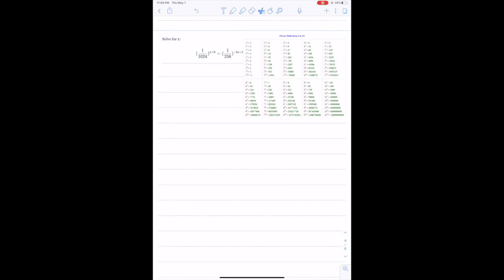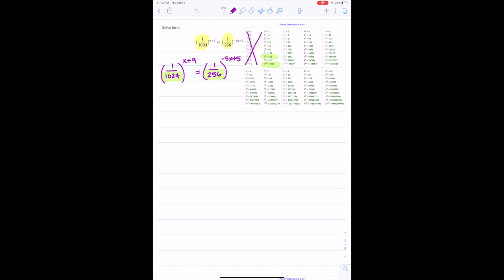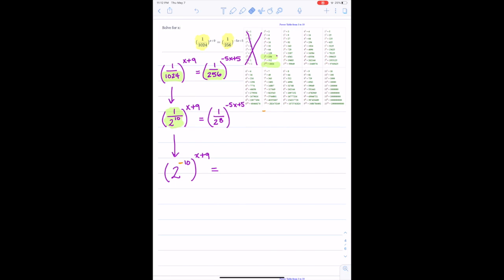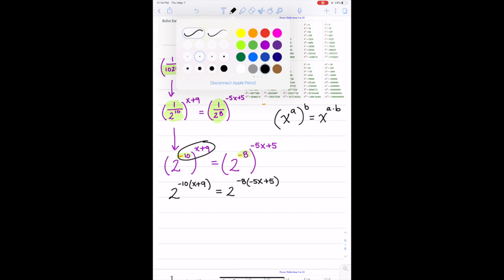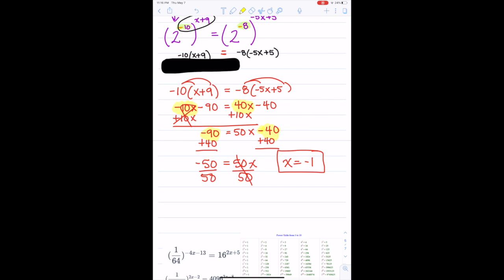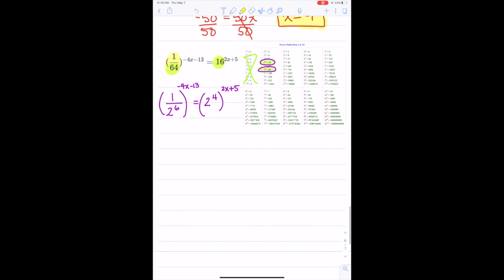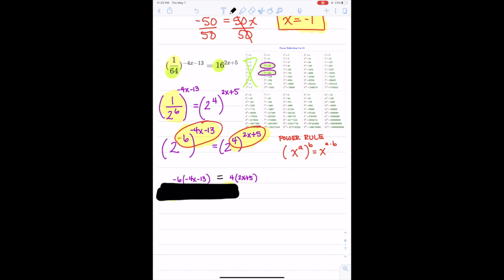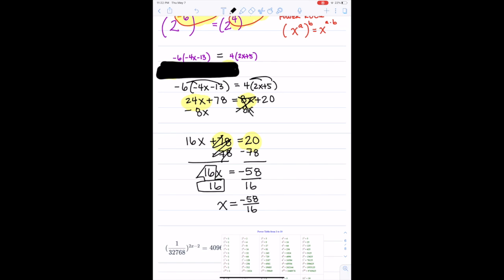Solving Exponential Equations (Common Bases w/ Negative Powers)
Trick when there is a denominator involved